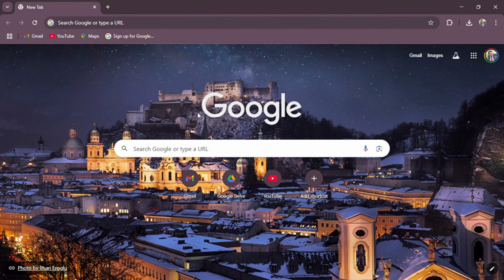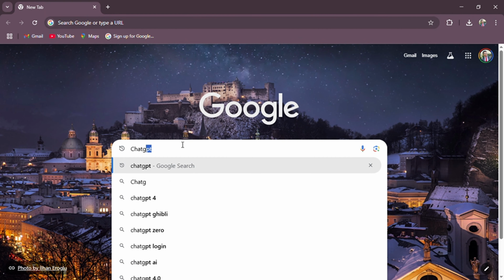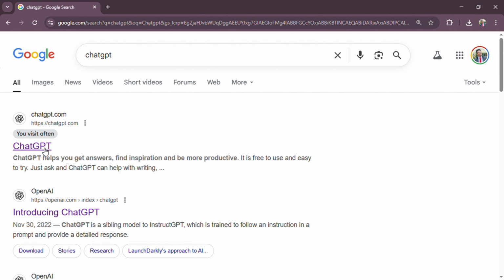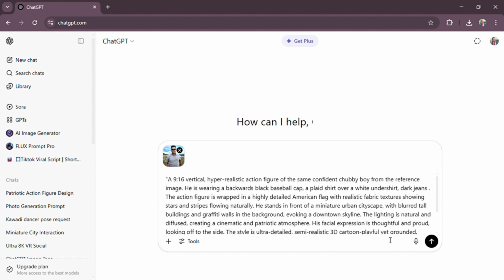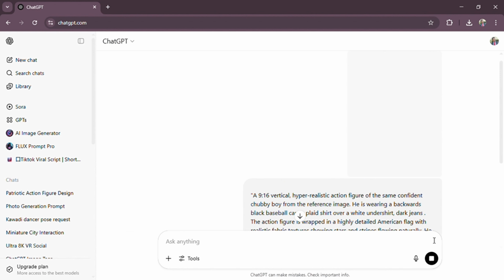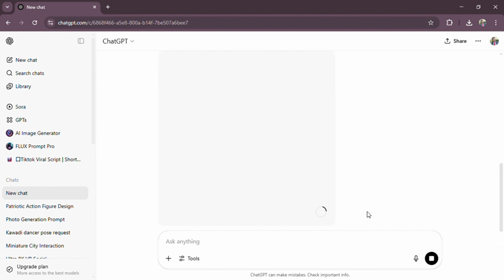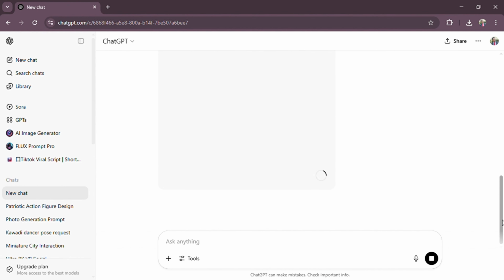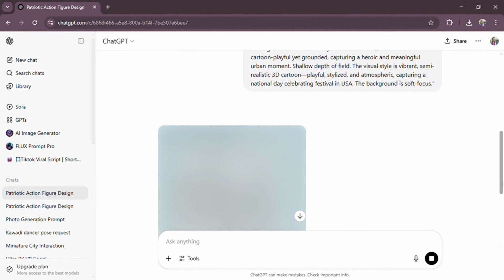Happy Independence Day USA..! | My AI-Powered Image Tribute to America!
Welcome to our comprehensive tutorial on creating stunning images using ChatGPT! 🎨✨

In this video, we'll take you through a step-by-step process to harness the power of ChatGPT for generating captivating AI images. Whether you're an artist looking to explore new creative avenues or just curious about AI technology, this tutorial is perfect for you!

◾ Image Prompt :

"A 9:16 vertical, hyper-realistic action figure of the same confident chubby boy from the reference image. He is wearing a backwards black baseball cap, a plaid shirt over a white undershirt, dark jeans . The action figure is wrapped in a highly detailed American flag with realistic fabric textures showing stars and stripes flowing naturally. He stands in front of a miniature urban cityscape, with blurred tall buildings and graffiti walls in the background, evoking a downtown skyline. The lighting is natural and diffused, creating a cinematic and patriotic atmosphere. His facial expression is thoughtful and proud, looking off to the side. The style is ultra-detailed, semi-realistic 3D cartoon-playful yet grounded, capturing a heroic and meaningful urban moment. Shallow depth of field. The visual style is vibrant, semi-realistic 3D cartoon—playful, stylized, and atmospheric, capturing a national day celebrating festival in USA. The background is soft-focus."